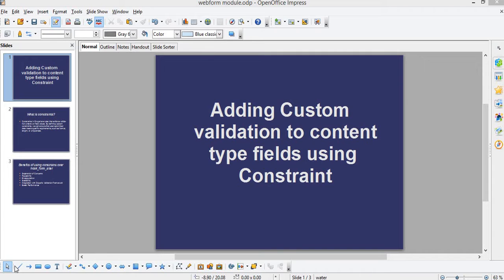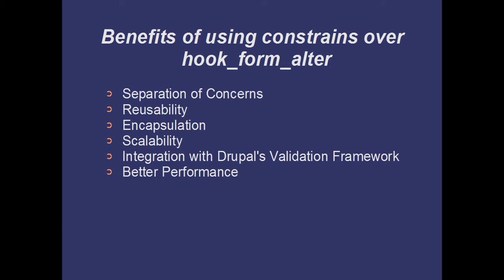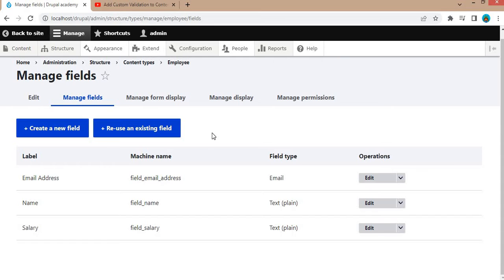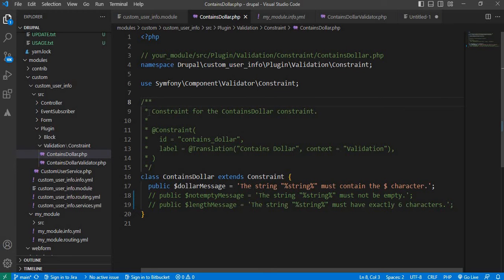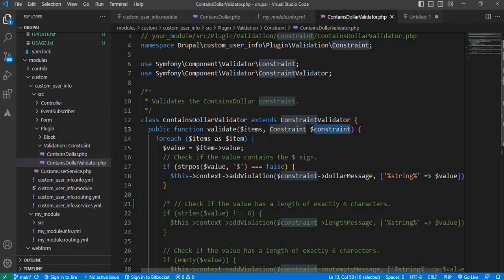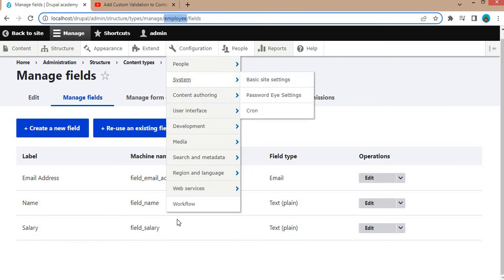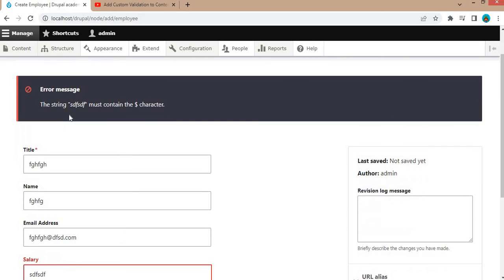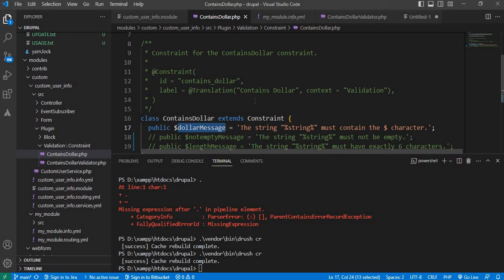Add Custom Validation To Content Types Fields Using Constraints in Drupal | Drupal Tutorials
Welcome to our Drupal 10 tutorial series! In this video, we'll explore how to enhance your Drupal site's data integrity by adding custom validation to content type fields using constraints.

Constraints are powerful validation rules that ensure user-submitted data meets specific criteria, such as format, length, or uniqueness. By leveraging constraints, you can enforce validation rules tailored to your site's requirements, promoting a seamless user experience and maintaining data consistency.

In this tutorial, we'll walk you through the process of defining custom constraints, applying them to content type fields, and integrating them into Drupal's validation framework. We'll demonstrate how constraints offer a cleaner, more maintainable approach to custom validation compared to traditional methods like hook_form_alter.

Key Topics Covered:

Understanding Constraints in Drupal
Defining Custom Constraint Classes
Applying Constraints to Content Type Fields
Integrating Constraints with Drupal's Validation Framework
Benefits of Using Constraints over hook_form_alter

►How to get node data using GET method with RESTful Web Services in Drupal 10 | Part-2